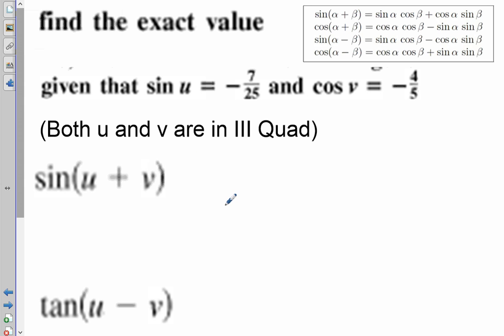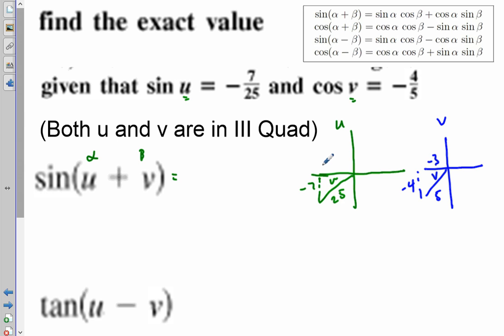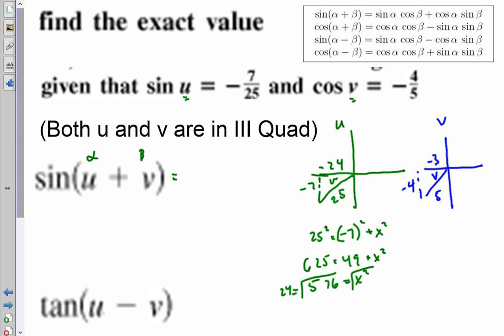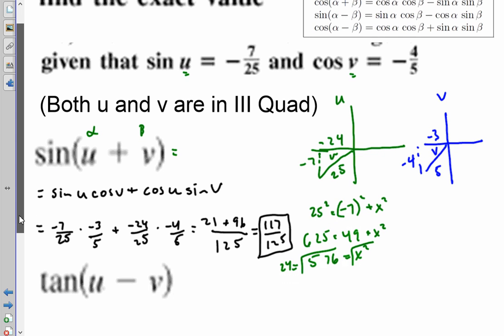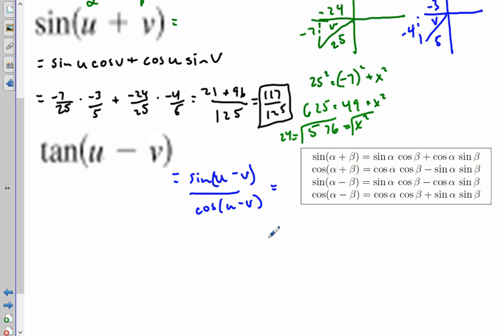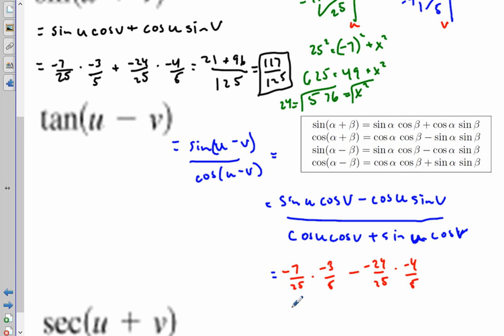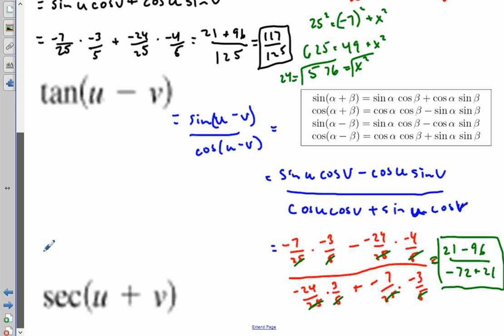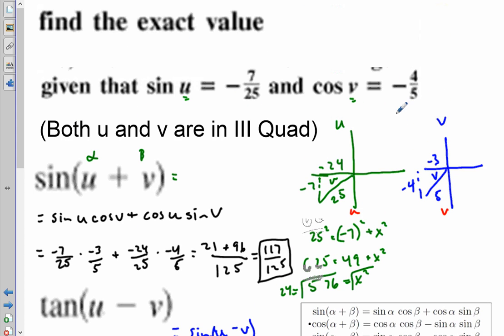Sum and Difference Formula (Intro Video 4)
Explination of how to apply the sum and difference rule when given two ratios of unknown angles.
Note: There is a mistake. I screwed up on the triangle ratio. I used the ratio of cos v = -3/5. The problem states cos v = -4/5. Moral of story even math teachers screw up sometimes. If you noticed that...point for you!